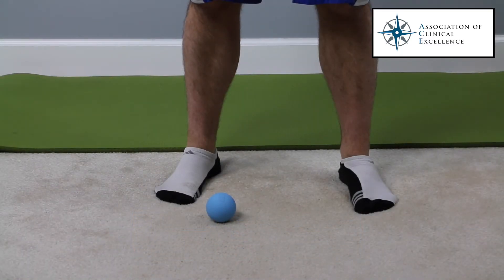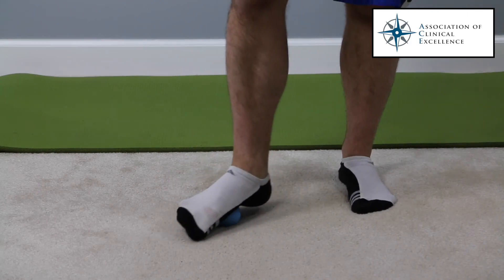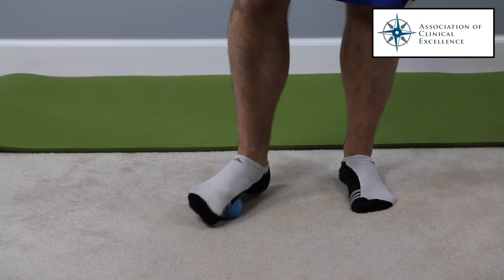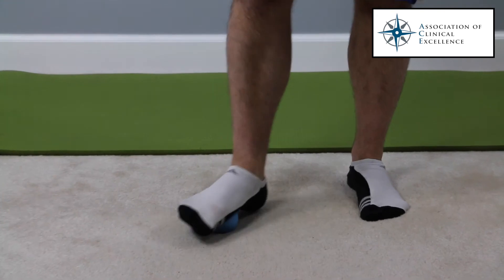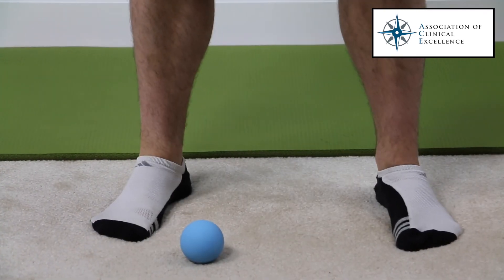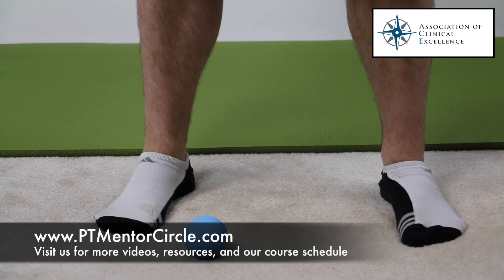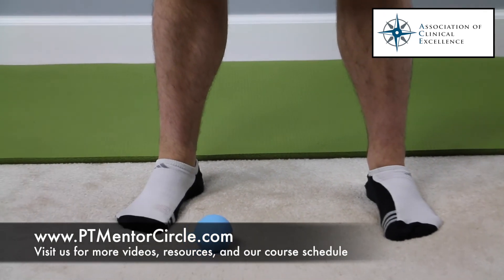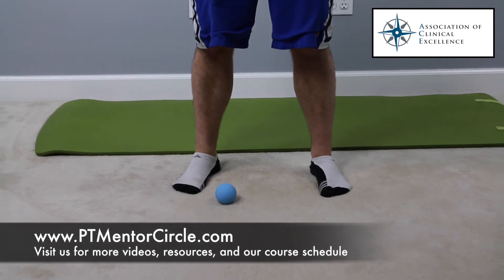Plantar Fascia Soft Tissue Release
A quick trick for reducing plantar fascia pain and improving intrinsic mobility